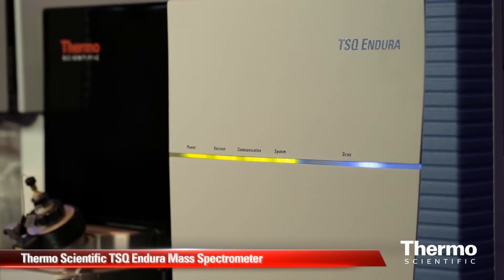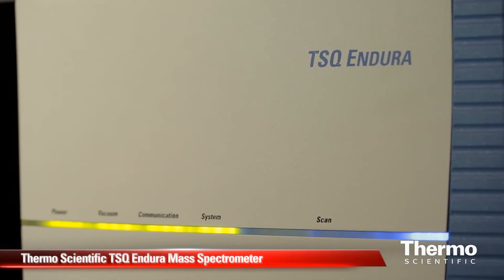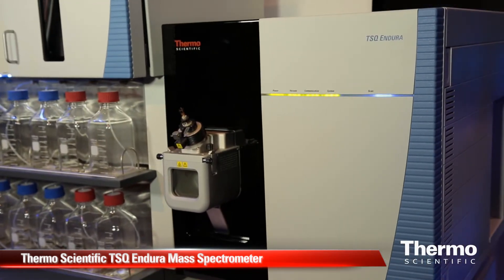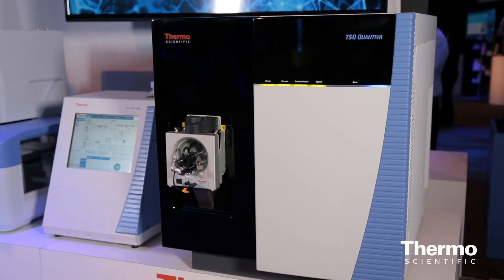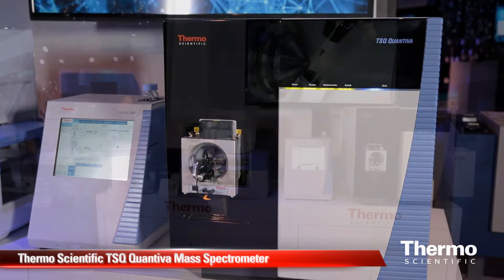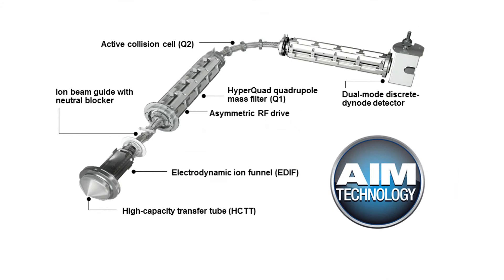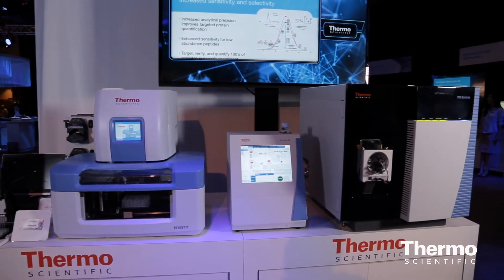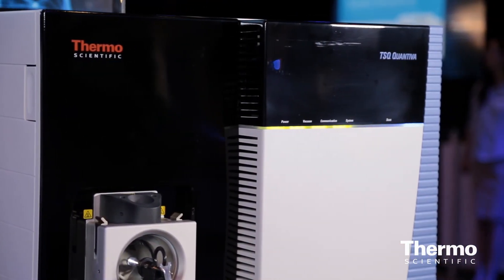New Developments in Triple Quad Technology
-- Mary Blackburn, Ph.D., introduces the Thermo Scientific TSQ Endura and TSQ Quantiva triple-stage quadrupole mass spectrometers -- a ground up redesign of the triple quad product line. The redesign was intended to deliver the best performances with regard to sensitivity and robustness while maintaining the ultimate in usability.

The TSQ Endura provides exceptional quantitative value and robustness coupled with sensitivity and ease-of-use for scientists who run high-volume applied analyses. It has been designed to be a workhorse instrument to deliver the ultimate in robustness. New ion optics and a new electron multiplier give excellent dynamic range and excellent reproducibility at the low end, making it a class-leading instrument in its role as a routine instrument.

For applications that require even more sensitivity, there is the TSQ Quantiva delivering ultimate sensitivity, speed and dynamic range for challenging quantitation experiments, such as
detecting trace levels of analytes in simple or complex matrices. By applying AIM technology it is the world's most sensitive triple quad. The instrument in summary gives the best in sensitivity while maintaining excellent robustness but also ultimate usability.